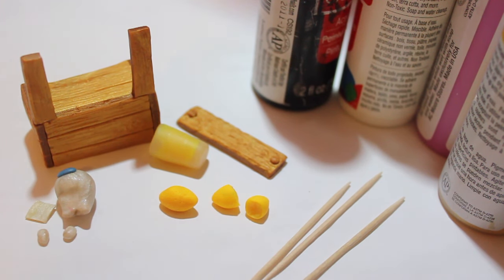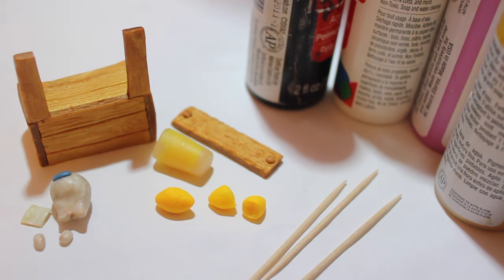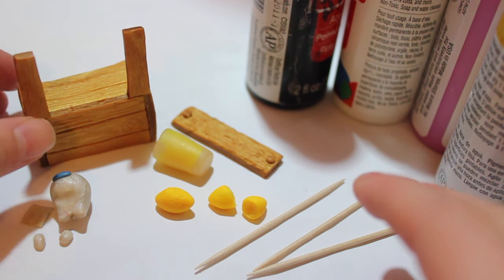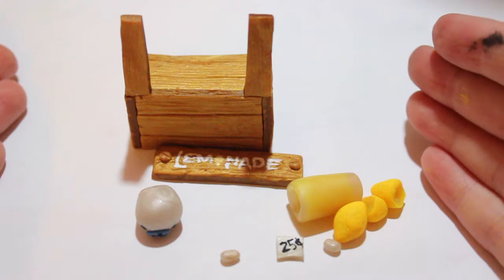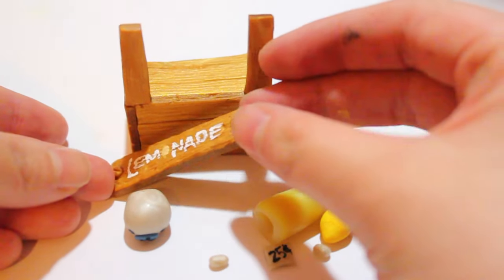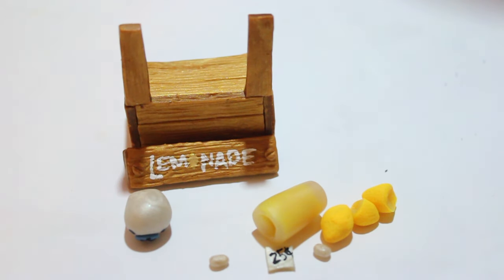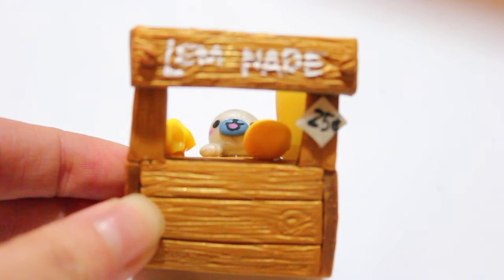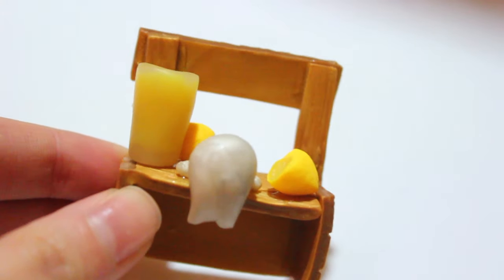Mamegoma Lemonade Stand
The lemons and the stand itself are my favorite part of the piece! Again, if you want to make it more like a rement, you can feel free not to glue any of the pieces on and just glue the "Lemonade" sign to the stand! I love the wooden texture and I hope you guys liked it as well! Sorry it wasn't a full tutorial, but I spent some careful time to make this piece :). Thank you guys so much for watching!

♥Mentions:
Originally this idea was from a PastelAHolic; a once amazing crafter.

♥FAQ♥
1. What camera do you use?

2. What editor do you use?

3. What glaze do you use?

4. What brands of polymer clay do you usually use?